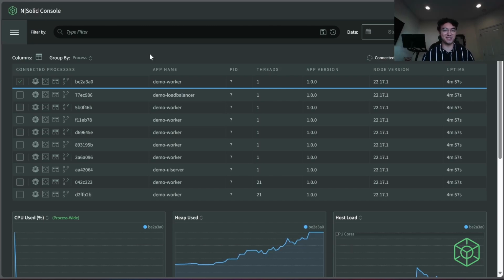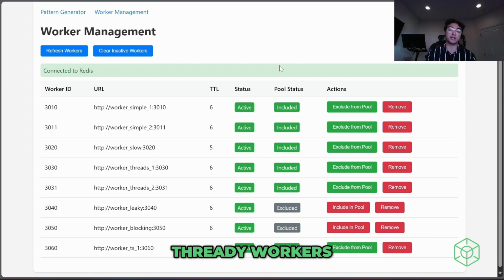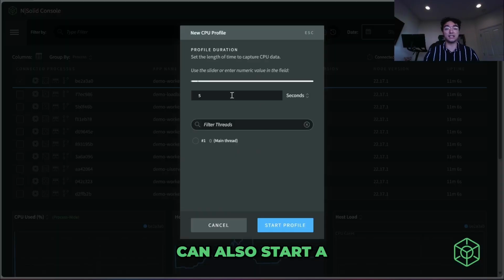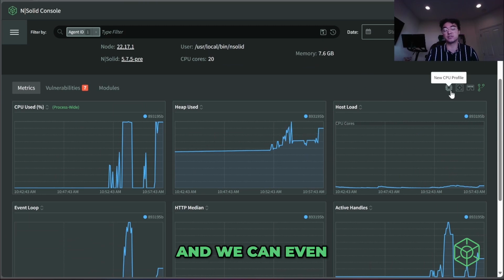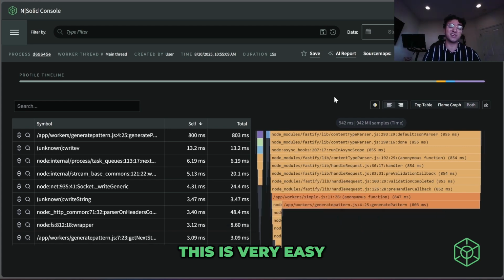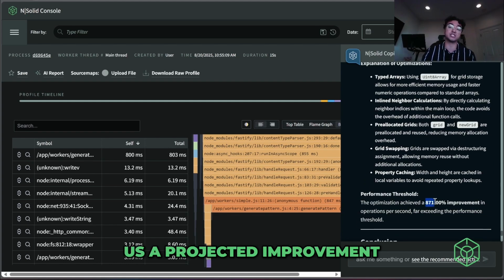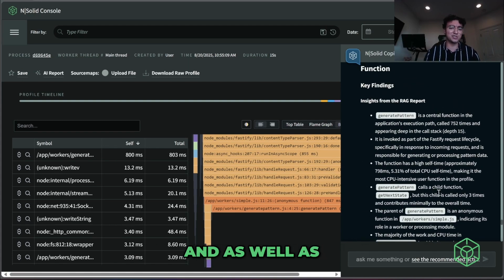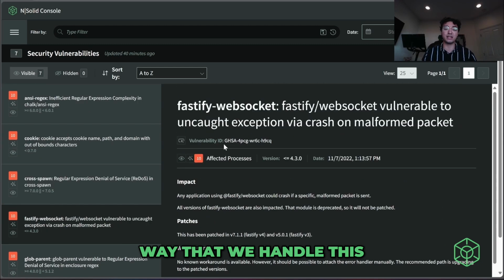N|Solid Console Demo + N|Sentinel, the Node.js AI Agent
In this short demo, we walk through how NodeSource’s N|Solid and N|Sentinel give Node.js developers the visibility and insights they need to monitor, debug, and optimize applications at scale.

Using a simple Conway’s Game of Life test app with multiple worker threads, we cover:

- The N|Solid dashboard and worker thread metrics down to the event loop
- Scatterplot view for spotting anomalies across processes
- Tracing with native HTTP/DNS visibility and OpenTelemetry instrumentation
- The Events and Assets pages, plus CPU profiling and security monitoring (NCM v3)
- Flame graph analysis for pinpointing performance bottlenecks
- AI-powered insights with N|Sentinel benchmarking and reports

If you’re running production workloads or debugging performance issues, N|Solid helps you go deeper into your Node.js applications with clarity and confidence.